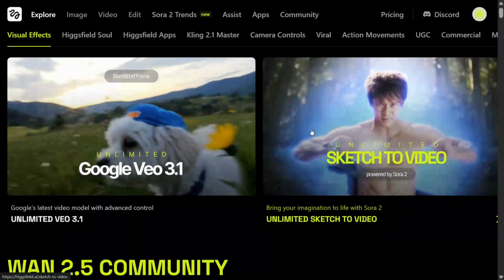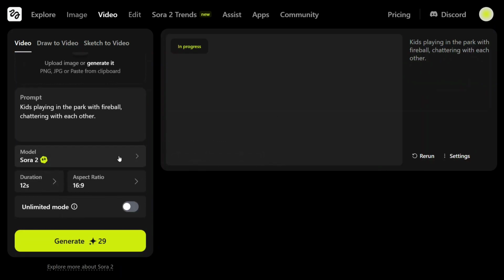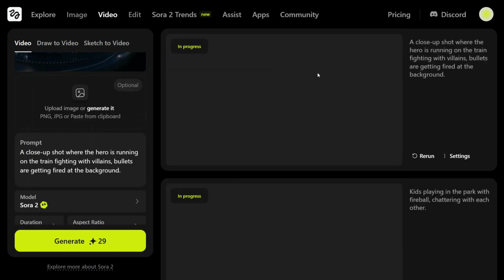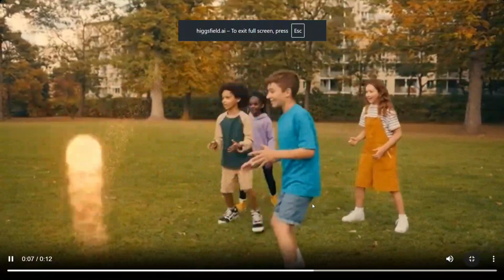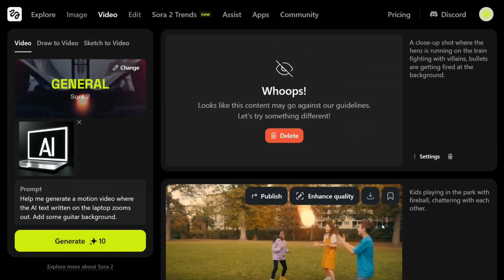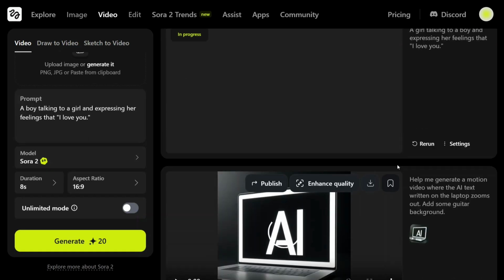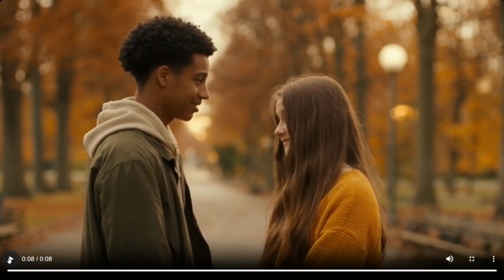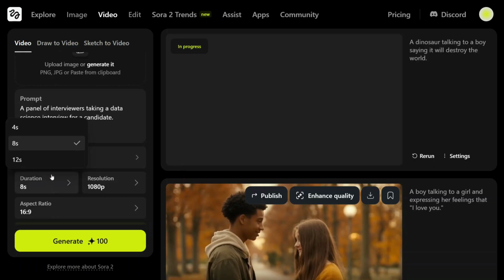Higgsfield Sora 2 tested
Higgsfield just launched Sora 2 and Sora 2 Pro, unlimited, uncensored, and open to everyone. No invites, no region lock, no throttling. Just pure, full-motion AI storytelling at 1080p.

Built on OpenAI’s Sora foundation, rebuilt by Higgsfield for the world. Sora 2 runs endlessly, generating cinematic videos with synced voices, emotion, and camera-grade motion. Sora 2 Pro takes it further, multi-scene continuity, advanced motion reasoning, and narrative logic that actually feels directed.

Hollywood might not admit it yet, but the walls are shaking.

What’s inside:
– Unlimited 1080p video generations, globally available
– Perfect lip-sync, natural voices, and audio-driven timing
– Multi-scene reasoning and story continuity in Sora 2 Pro
– Seamless integration with Soul, Nano Banana, Product-to-Video, Kling, and InfiniteTalk
– Full cinematic control from script to shot

Use it to:
– Direct short films without a crew or a set
– Create viral Reels and TikToks in minutes
– Drop brands right into the story with natural product placement
– Scale multilingual storytelling for your company

No more waiting lists. No more limits. Just you and your story, rendered in real time.